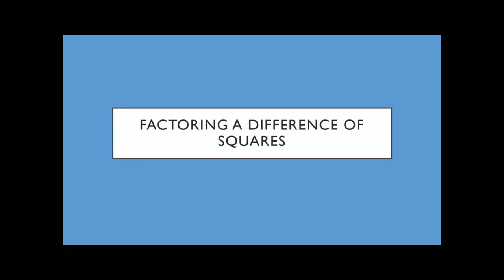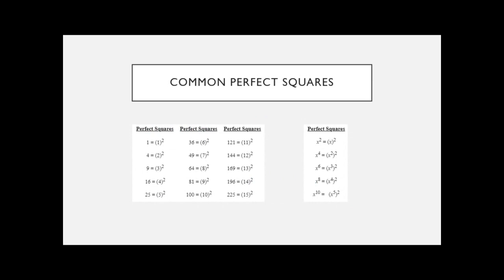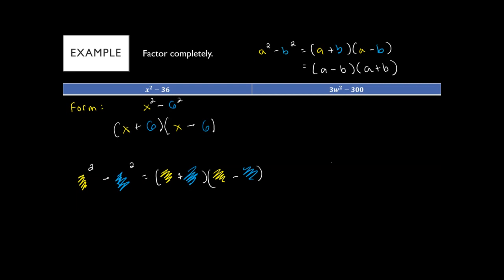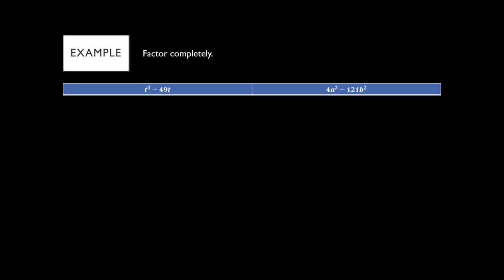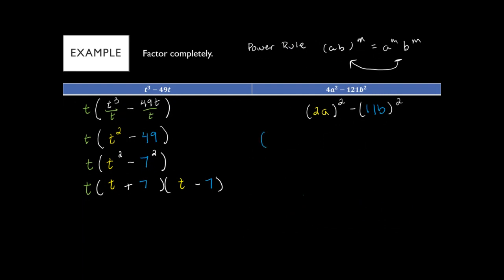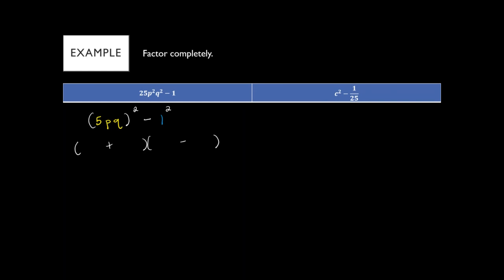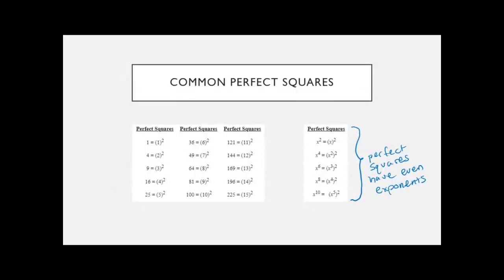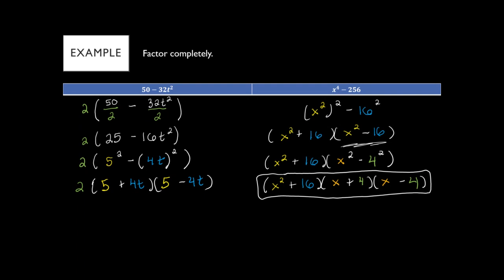MA104 Factoring a Difference of Squares